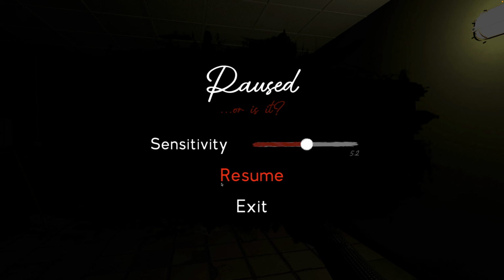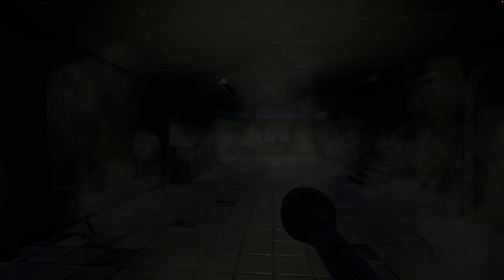DropCube Devlog #5 - Points System, iOS Build, Global Game Jam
OC Remix - Pokémon Mystery Dungeon: Blue OC ReMix by OceansAndrew, OCU: "Build It Up [Sky toweR]" (3939):

OC Remix: Pokémon Red Version OC ReMix by Black SeeD: "A Scent of Lavender" [Theme of Lavender Town] (4358)